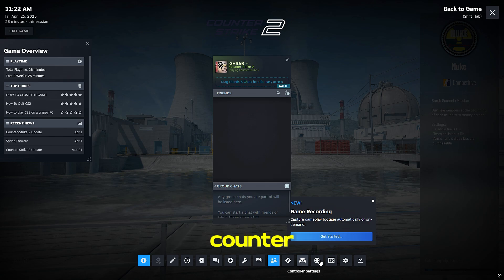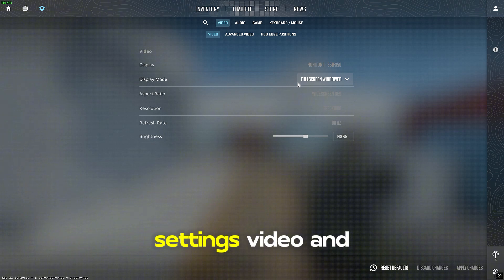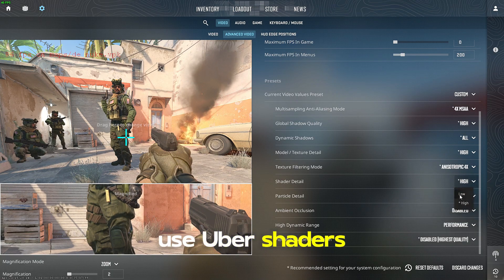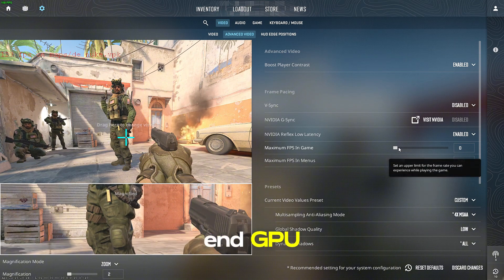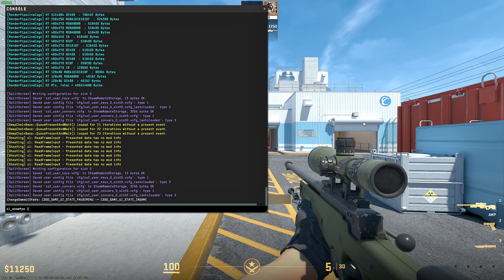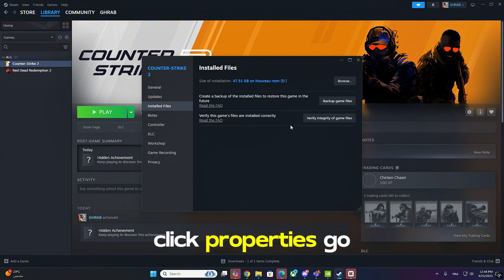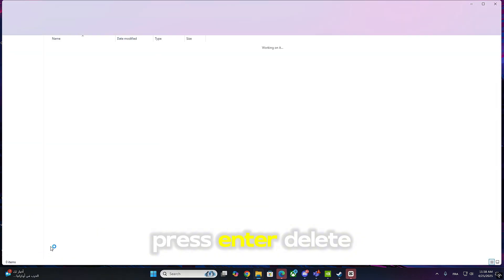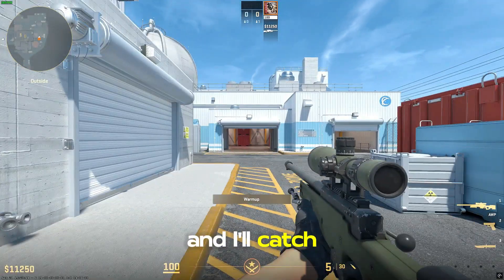CS2 Increase FPS & Performance with any setup Counter Strike 2 FPS (2026)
Want better FPS in Counter-Strike 2 no matter your setup? In this full guide, I’ll show you how to boost performance in CS2 using the best in-game settings, helpful developer console commands, moving CS2 from HDD to SSD, and closing background apps that slow down your RAM. Plus, I’ll show you how to enable the Steam FPS overlay to track your gains live!

✅ What You’ll Learn:

Best CS2 video settings for high FPS

Dev console commands to reduce lag

Steam FPS counter setup

How moving CS2 to SSD helps performance

System tweaks to get smooth gameplay

This guide is perfect for low-end PCs, laptops, and high-end setups looking to max out performance in 2025!

cs2 fps boost, counter strike 2 increase fps, cs2 best settings, boost fps cs2 2025, cs2 low end pc, cs2 performance guide, cs2 optimization tips, cs2 fps commands, cs2 settings for more fps, how to get more fps in cs2